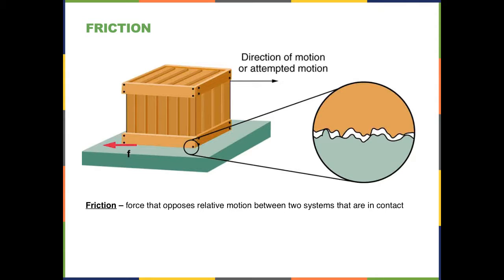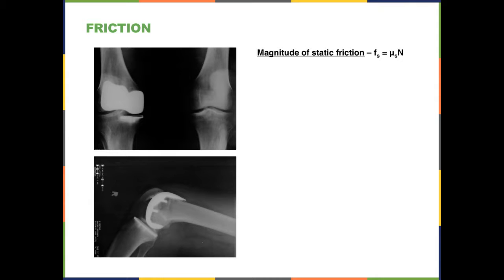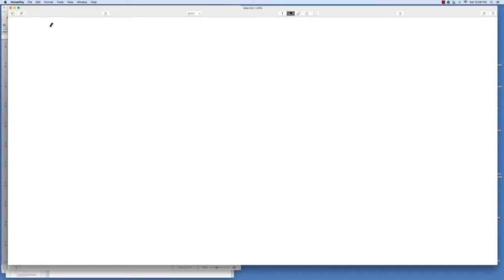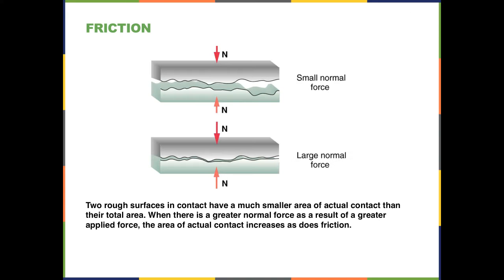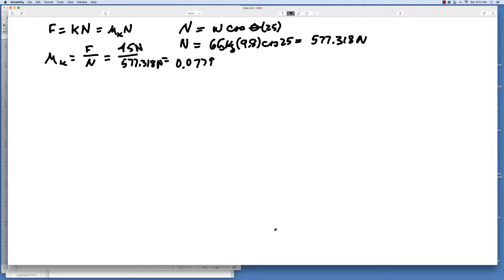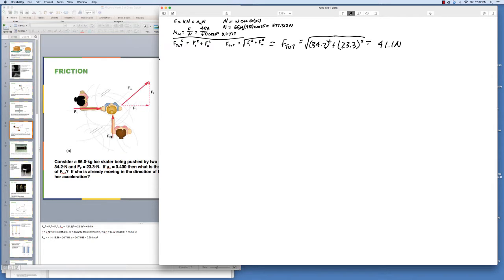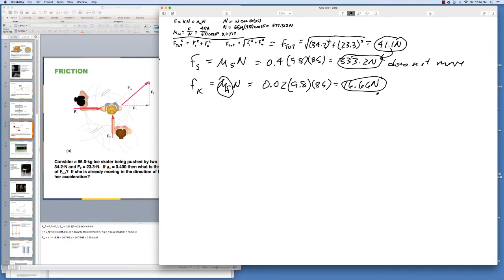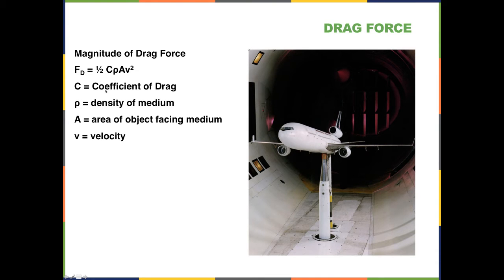Physics week 5 A 1